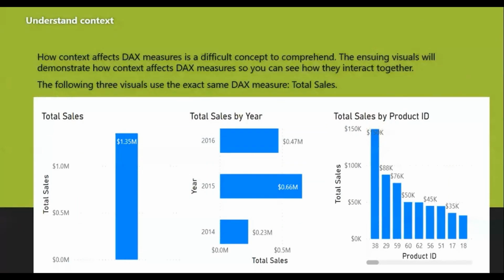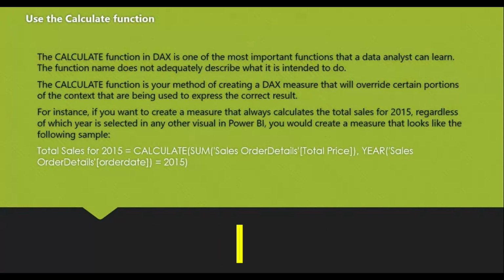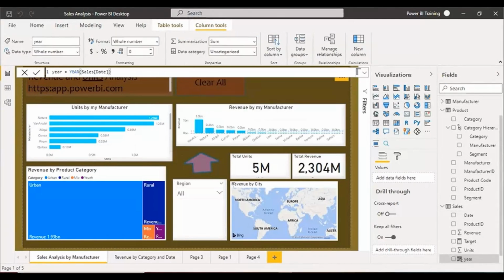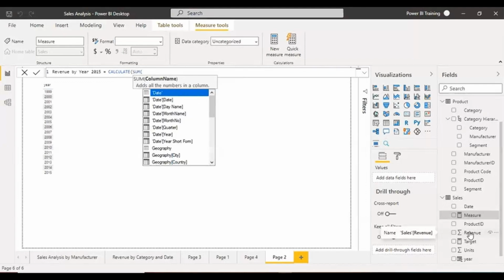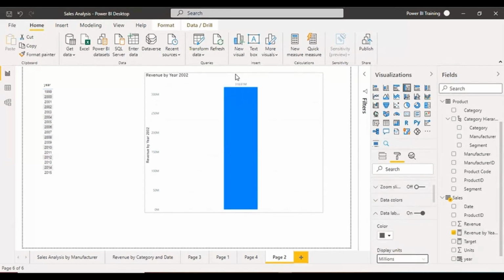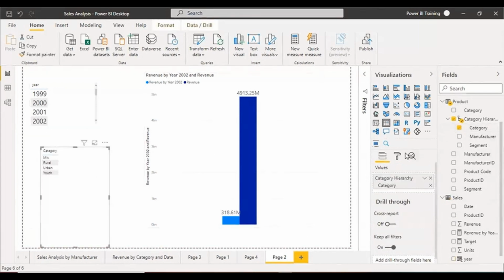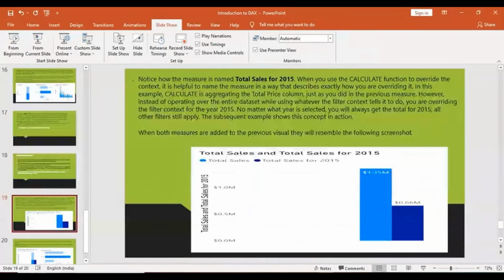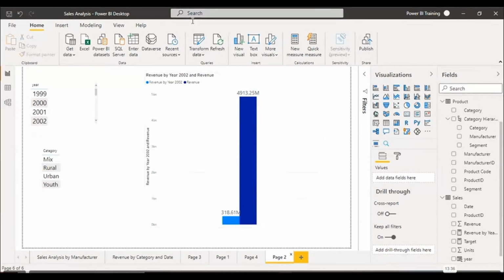How Context Affects DAX Part-2| Power Bi | Episode - 14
DAX is a collection of functions, operators, and constants that can be used in a formula, or expression, to calculate and return one or more values. DAX helps you create new information from data already in your model.

Query Resolved :
Intro
Understand context

Timecodes

0:00 Intro
0:17 Understand context